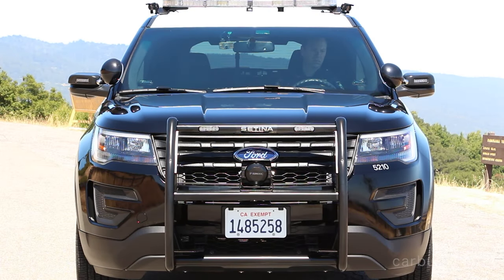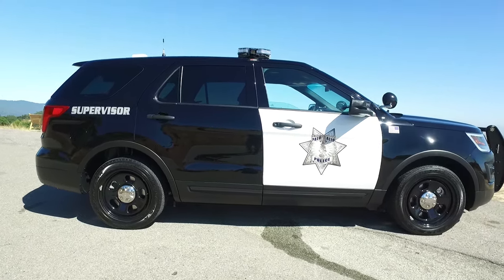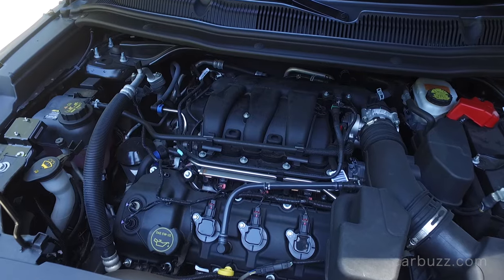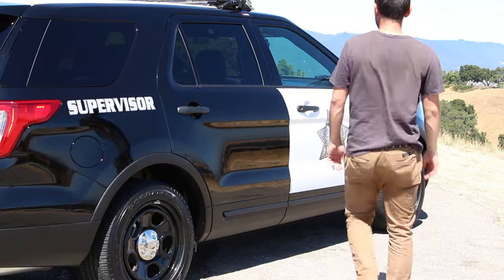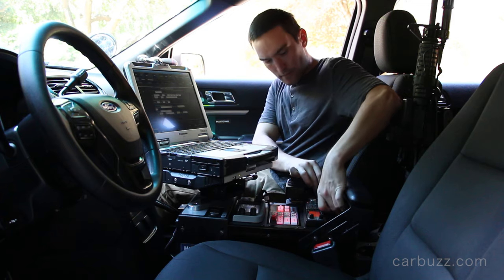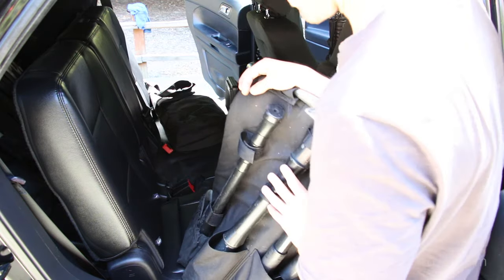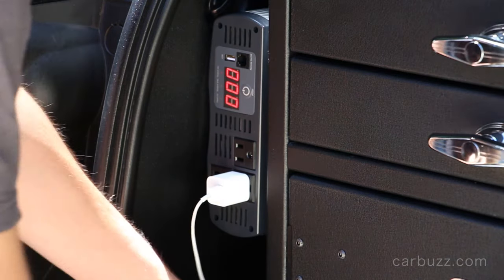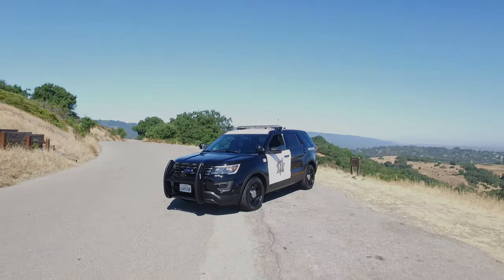UNBOXING Ford Police Interceptor - Everything You've Ever Wanted To Know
Today I bring you something ridiculously cool: an unboxing review of a brand-new Ford Police Interceptor Utility. That's right. It's a cop car and thanks to the Palo Alto, California Police Department, I was given special access. Is this a great country, or what?

But don't think for a moment that this Explorer-based cop car is nearly identical to the Explorer crossover you can buy at any Ford dealership. No, this one is quite different and all for the better. Heck, it's not even built on the same production line as the civilian Explorer. Heavy duty suspension, special cop tires, cop brakes, cop-tuned V6... you name it. And what's really interesting about this particular Interceptor Utility is that it's a Supervisor's vehicle. What does that mean?

I'll answer that and give you tons of more details in this special edition unboxing review. Enjoy!

*TImestamps*
Introduction: 0:10
Why is this police car unique?: 0:45
Exterior details: 1:30
Why is this Explorer different than the regular Explorer?: 2:00
Some hidden technology: 3:10
What's under the hood?: 3:50
Inside a police car: 4:20
Ballistic protection?: 5:00
What makes this a supervisor's car?: 5:30
Police departments love crossovers: 6:35
Tons of exterior cameras: 6:50
LED Spotlights: 7:05
Why ballistic protection?: 7:30
Rear seat equipment: 8:00
What's this bag of goodies?: 8:45
Payload capacity?: 9:40
What's in the trunk?: 9:50
Look at all of those lights!: 11:40
Conclusion: 13:05

Special thanks to the Palo Alto, California Police Department for the exclusive access.